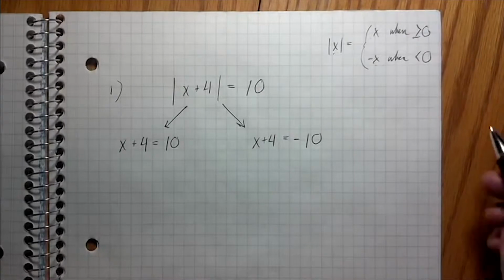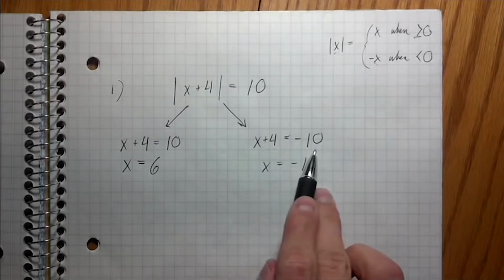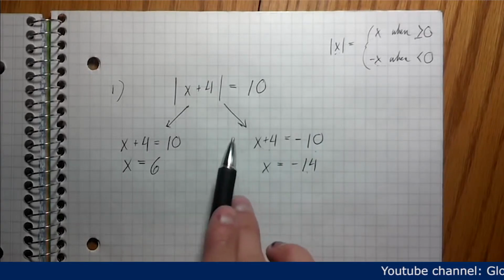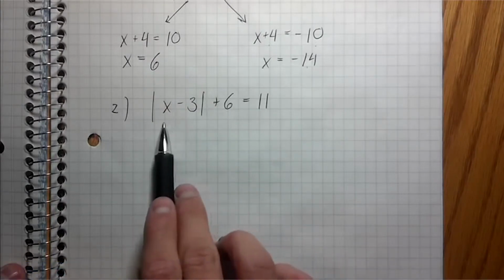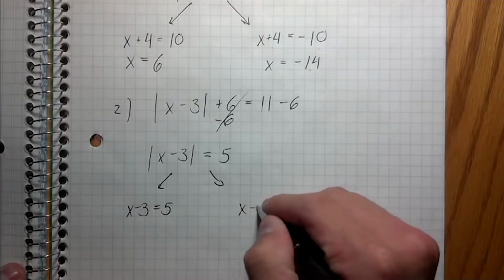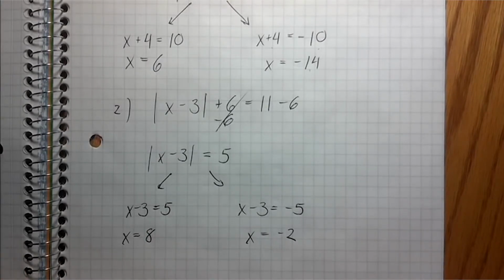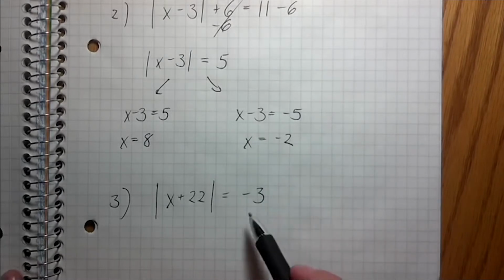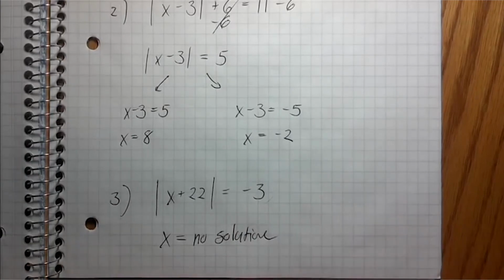Basic math: solving absolute value equations